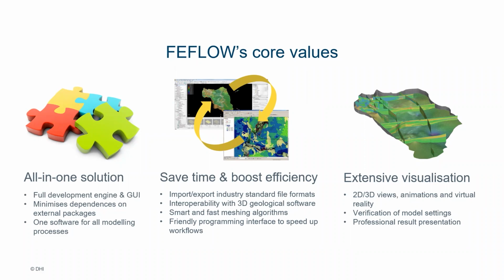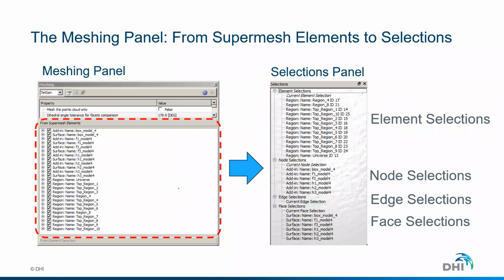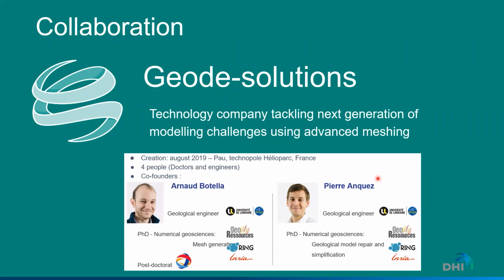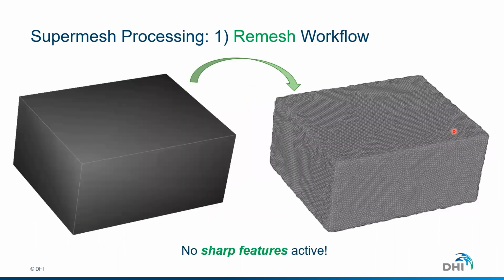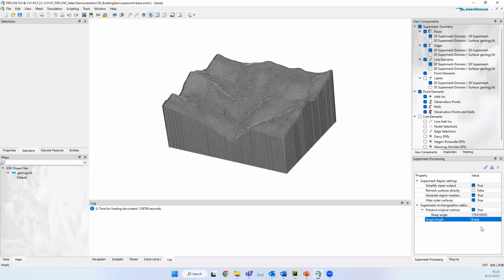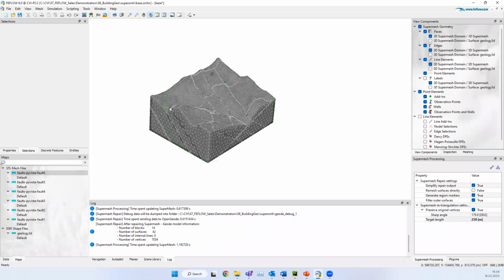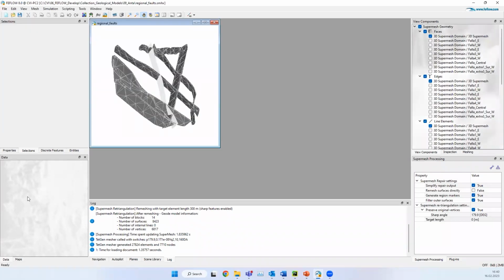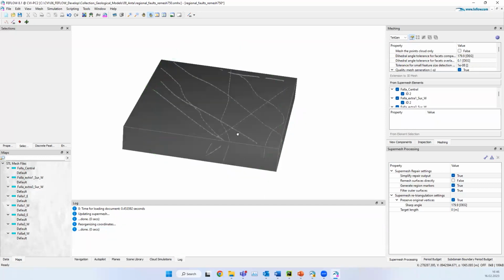FEFLOW – From complex geology to groundwater models: Getting the most out of 3D unstructured meshes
Watch this webinar to gain a general understanding of how to import 3D geology into your model, work with the Advanced Features toolkit to repair non-geometrical conformities and incorporate best practices into your 3D unstructured mesh workflow. (~45 min)